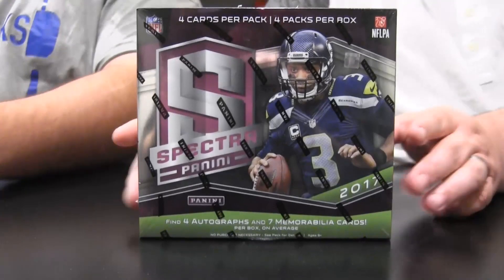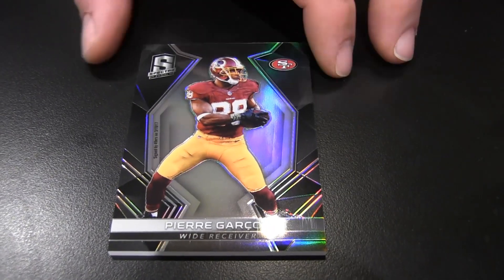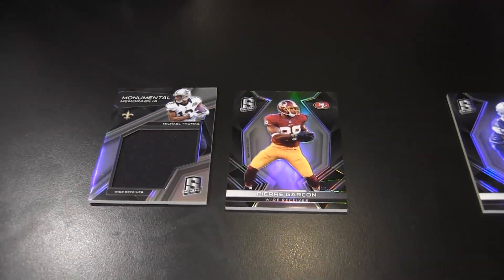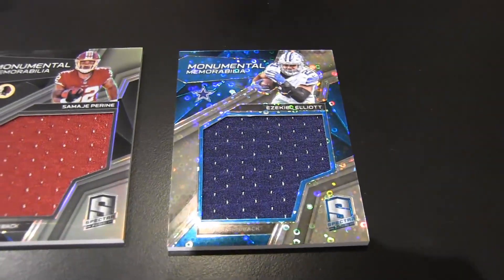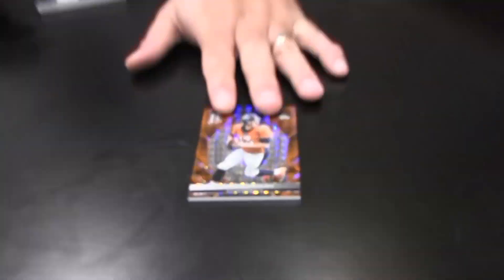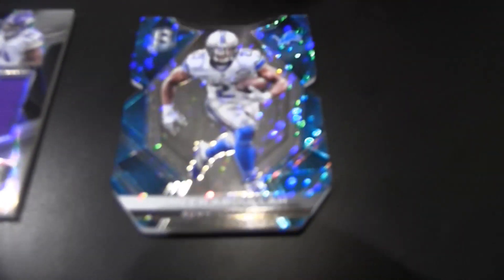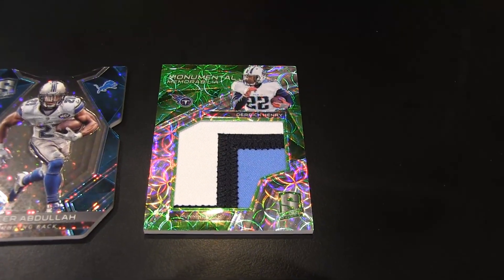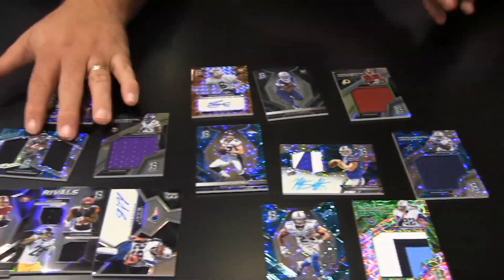Box Busters: 2017 Panini Spectra Football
Want to see what we pulled in our box of 2017 Panini Spectra Football Cards?

For more information on 2017 Panini Spectra Football Cards, check out

And don't forget to check out our weekly Beckett Radio podcast, hosted by THE FAT PACKS!